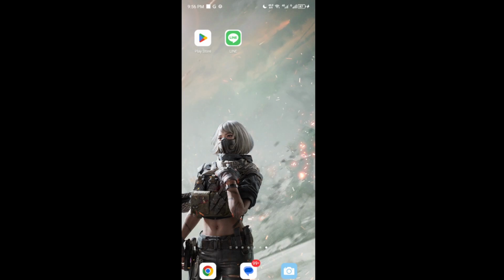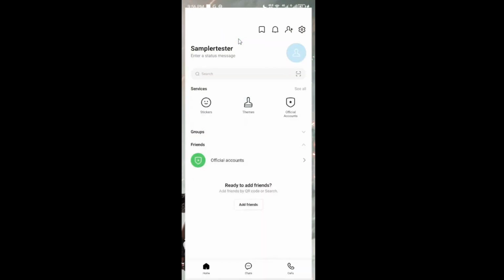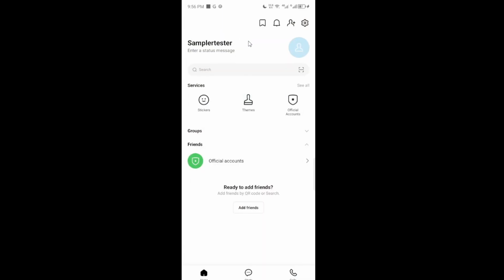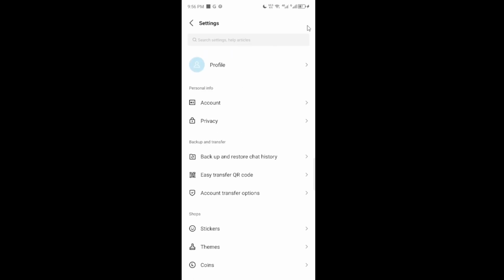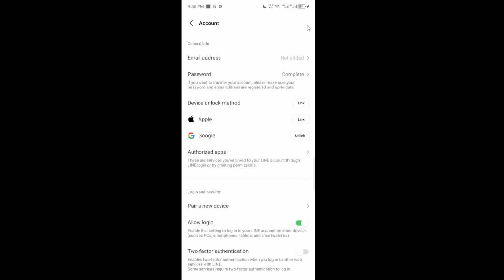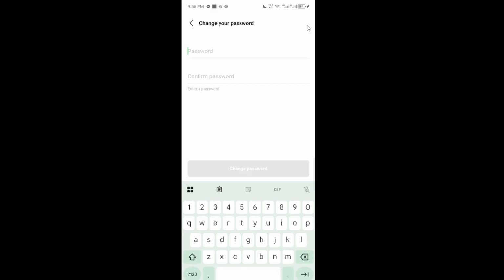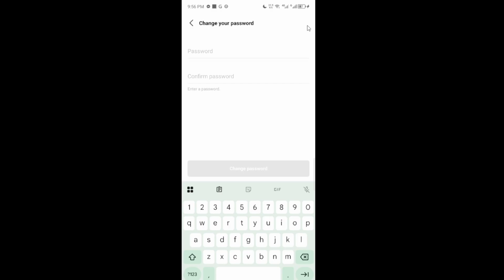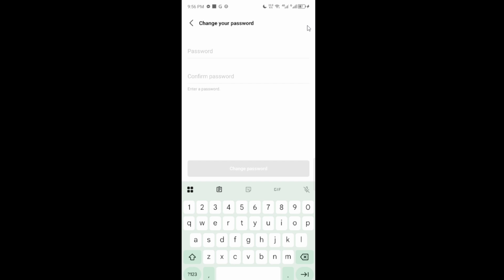How to Reset Your Line Password [2026 Full Guide]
How to Reset Your Line Password

In this video, we show you exactly how to reset your Line password to regain secure access to your account or update your credentials for better digital safety.

Navigating the credential recovery workflow correctly improves your personal data protection, identity verification, and multi-device account security. Understanding how the application processes password reset requests, validates automated verification links, and enforces strong encryption criteria allows you to easily restore your login permissions on both iOS and Android platforms.

Technical Specs:
Software: Line Messenger; Feature: Password Reset & Account Recovery